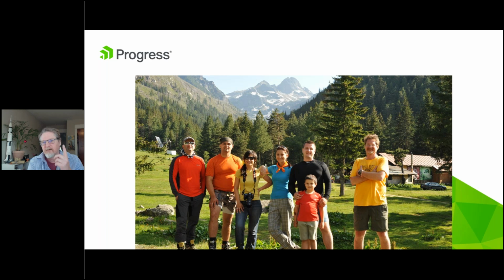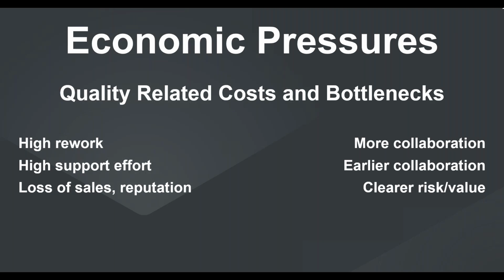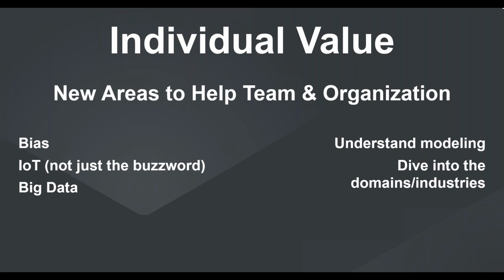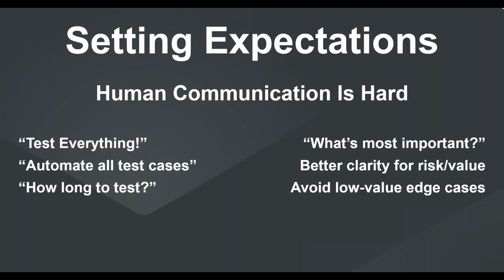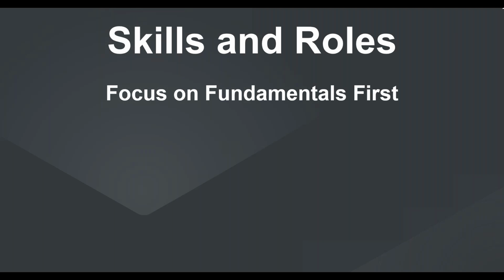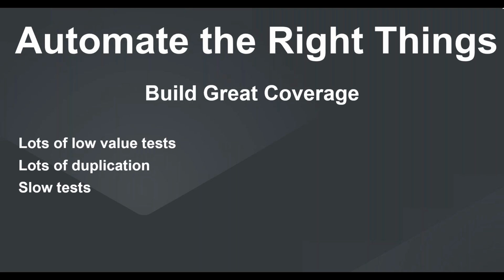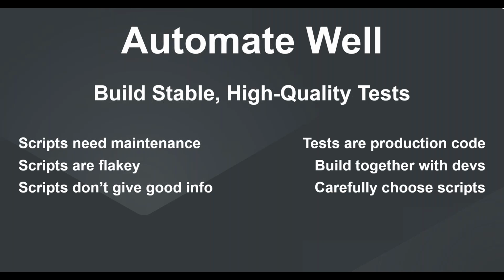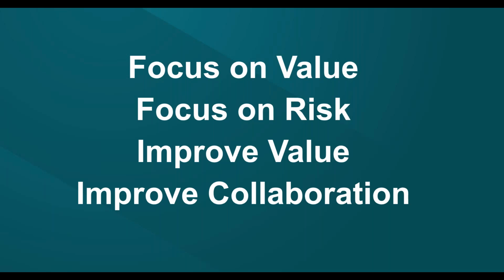Is Quality the Bottleneck? | Telerik Test Studio Webinar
This webinar focuses on explaining why the role of testers or developers as part of the QA process is so vital for the quality of your product and the success of your organization.

Adding UI automated testing suites to a software delivery pipeline is the natural evolution for organizations aiming to improve the quality and value of their products.

Yet, that requires careful planning and execution, but most importantly—empowered, engaged, and efficient teams to own quality assurance and make sure testing contributes to delivering the digital experiences demanded by users.

In the webinar, we're covering a number of important and valuable questions:

- Why organizations are transformed by the new digital experience paradigm;
- Where should businesses place the responsibility for setting quality gates along their software delivery process;
- How the economic uncertainty affects the role of the QA (cost optimizations, demand for increased efficiencies, and better-quality product at lower cost);
- How to improve the value you bring to the organization as a quality gatekeeper;
- How to identify and develop the skills and roles that are critical for ensuring quality-centric software delivery;
- How automated testing can help you become more efficient within your organization;
- How to keep business stakeholders engaged in ensuring quality.